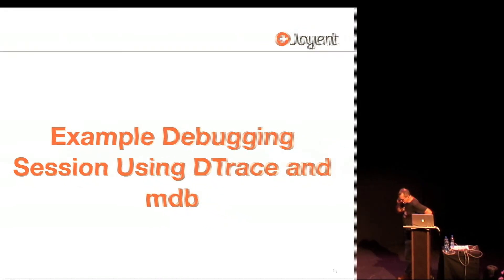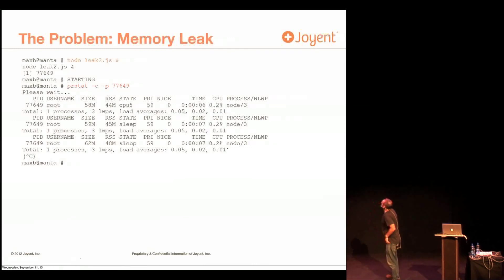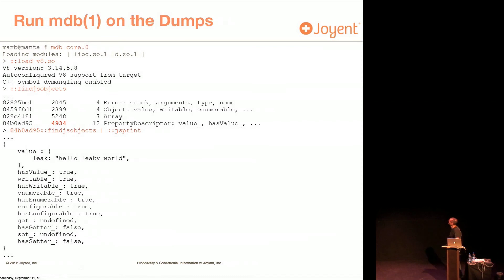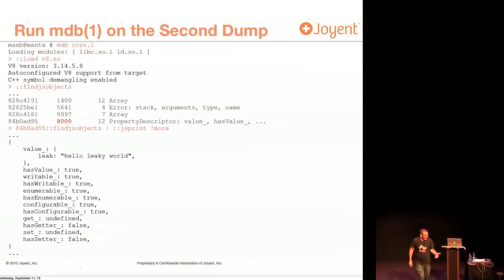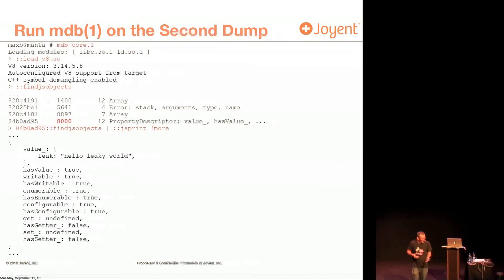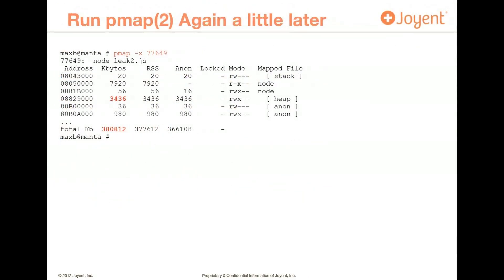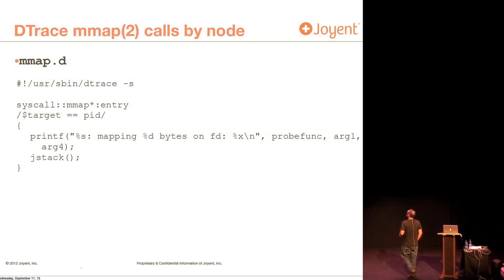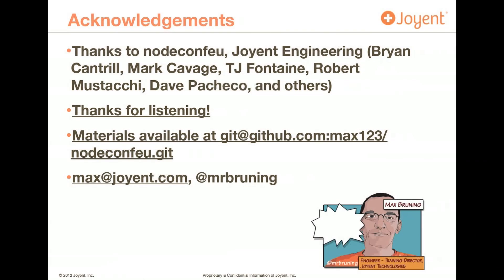Max Bruning: Example "Debugging" Session using "DTrace" and "MDB"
In this short video, Max Bruning of "Joyent" demonstrates  using "DTrace" and "mdb" on "SmartOS" to solve a "memory leak" in a "Node.js" application.

Instructions for following along are in the video, and the source for the memory leak is at